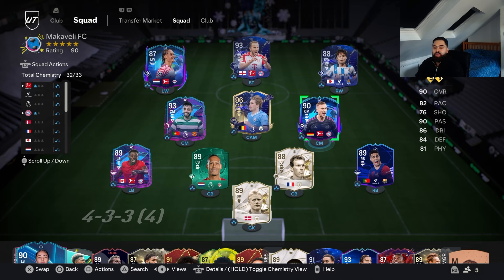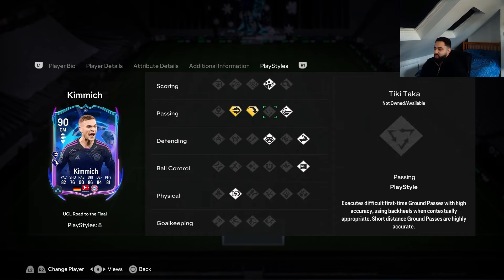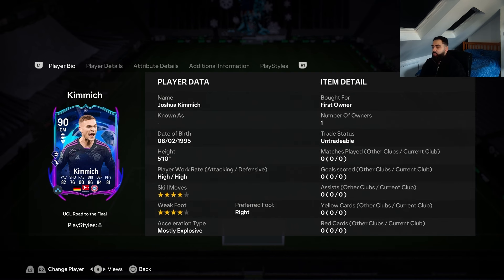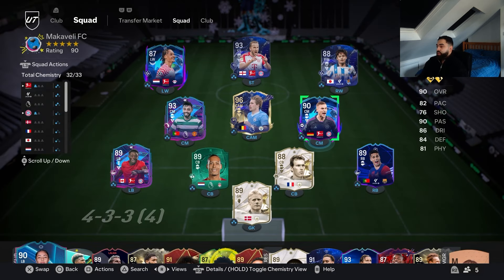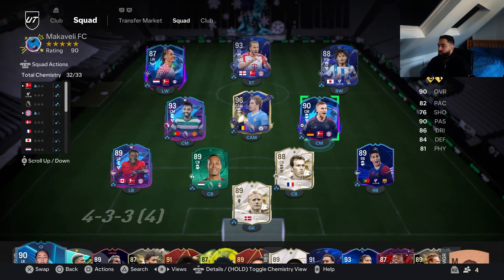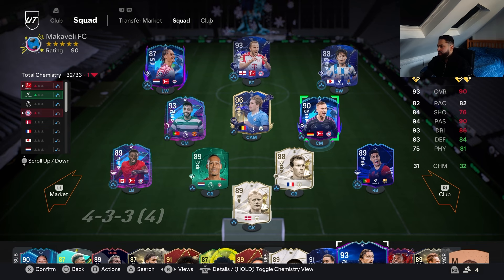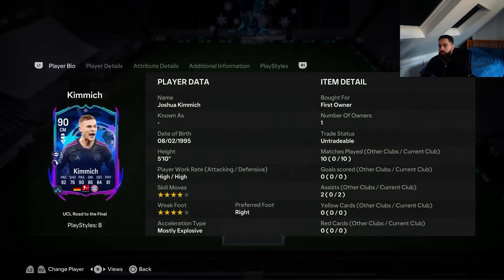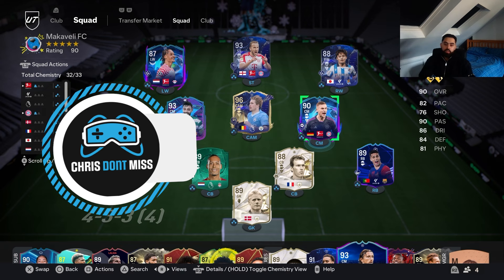90 UCL RTTF KIMMICH PLAYER REVIEW! EAFC 24 ULTIMATE TEAMmp4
90 UCL RTTF Kimmich Player Review!